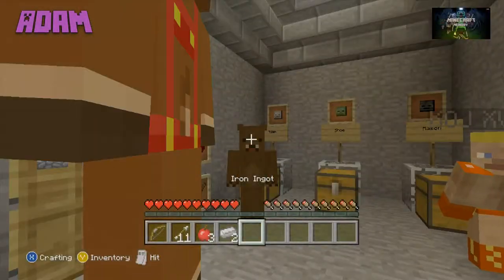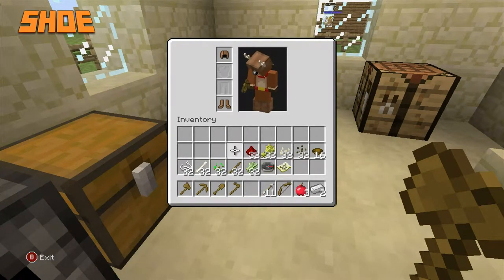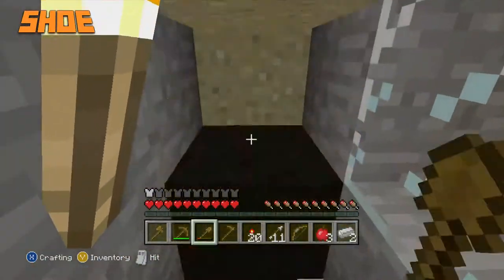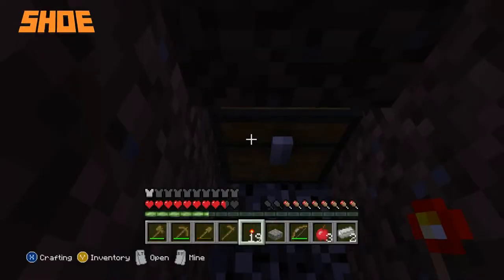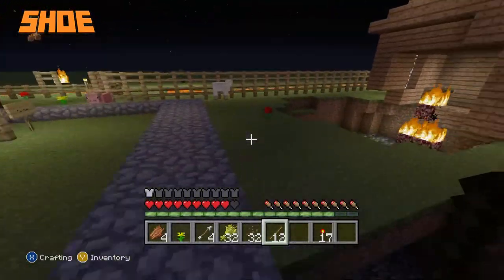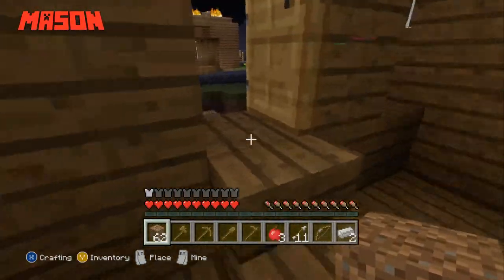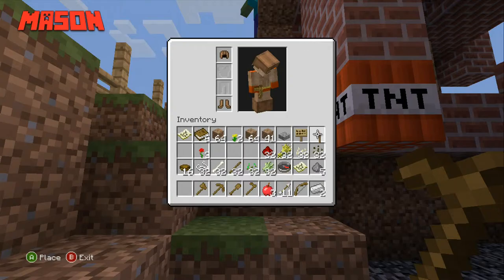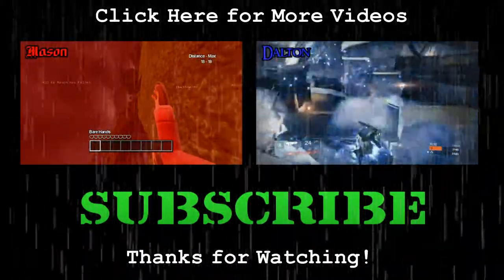Minecraft Monday - 3 Little Pigs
This Monday, the 3 Little Pigs (Mason, Shoe, and Adam) race to blow up each other's houses made of Brick, Straw, and Wood! While the Big, Bad Wolf (Dalton) drops creepers and zombies to aid in the Destruction!

GET LOUD! or I'll blow your house down...